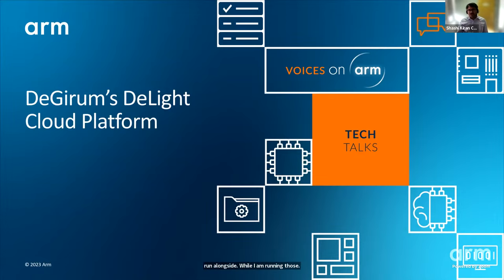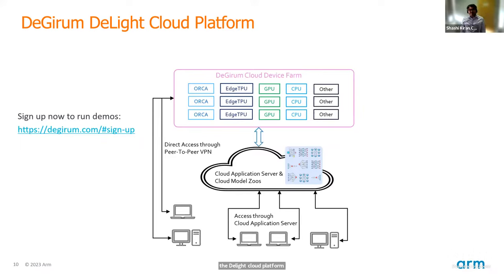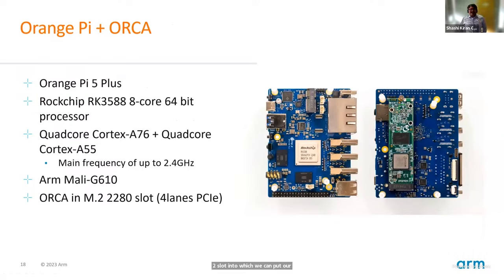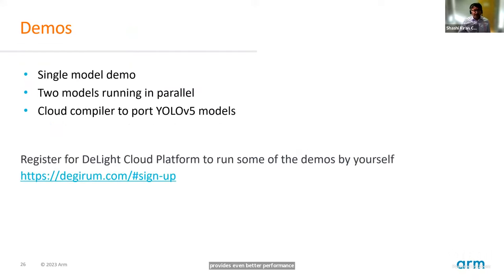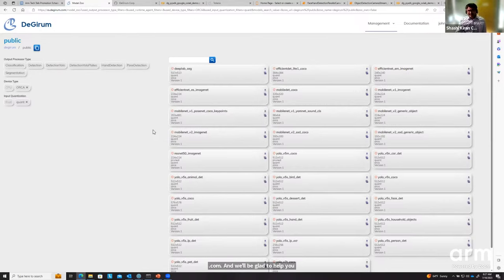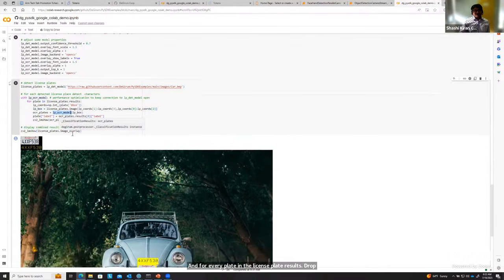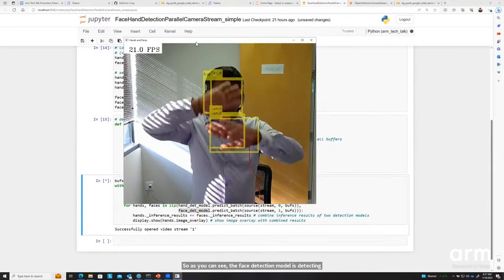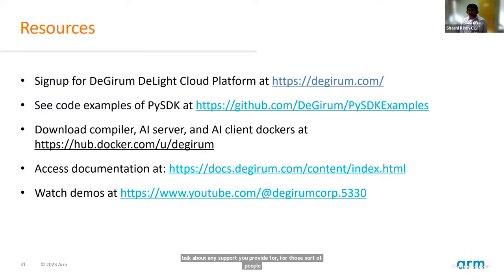Arm Tech Talk from DeGirum: Workshop on enabling real time object detection AI models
Arm-based single board computers (SBCs) like ODROID-M1 and Home Assistant Yellow are popular for low-cost, low-power embedded apps, and edge AI. DeGirum's ORCA-NNX is an AI hardware accelerator using PySDK, offering a powerful solution for upgrading existing SBCs, enabling sophisticated AI apps with cloud-quality models.

In this talk, learn how you can run object detection models on Raspberry Pi with ORCA, using PySDK to accelerate edge AI development. YOLOv5-based models will be focused on, developing quantization and edge hardware-friendly models suitable for resource-constrained environments. Code examples will be shown utilizing multiple AI models in series or parallel to create advanced edge AI apps.